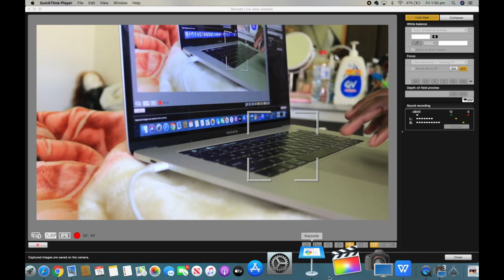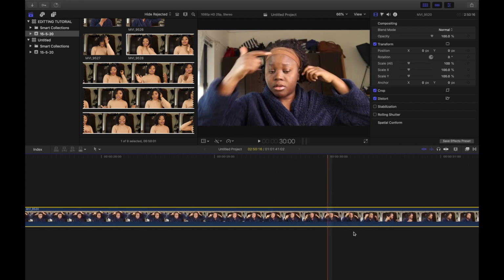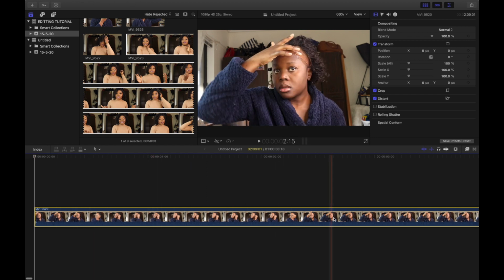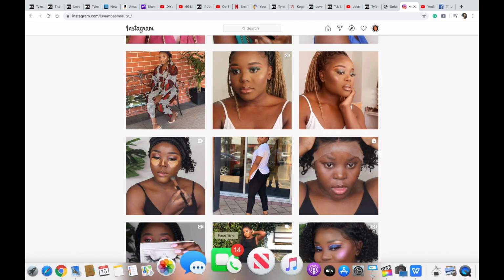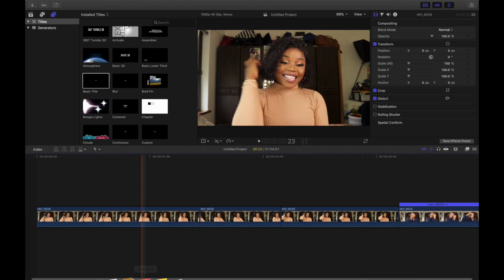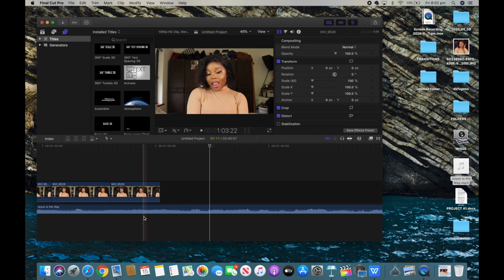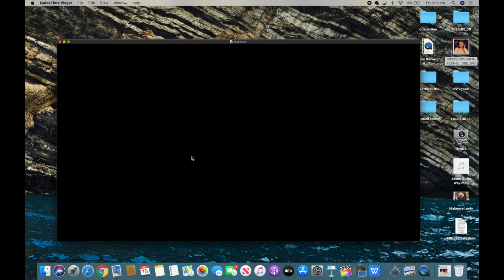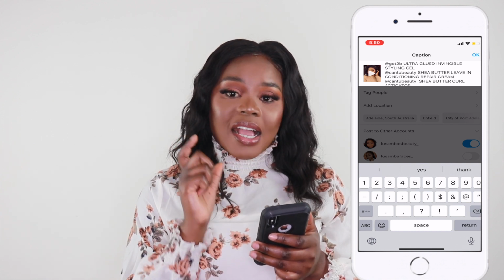HOW I EDIT MY INSTAGRAM VIDEO MAKEUP TUTORIALS (Retain Quality, Music, Transitions & More!)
Hi loves, I hope you are well. This is the second part to the other requested video, of how I film and edit my videos. if you haven't watched the previous video of how I film, please head over to channel and watch that first.